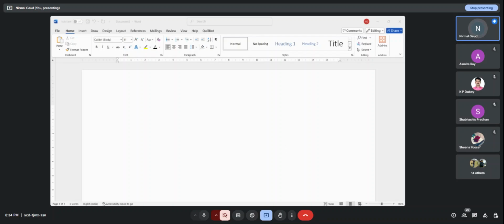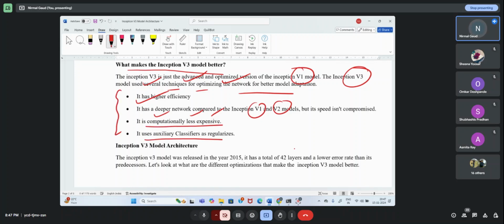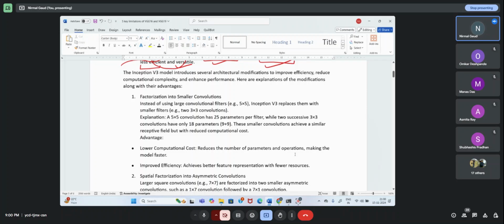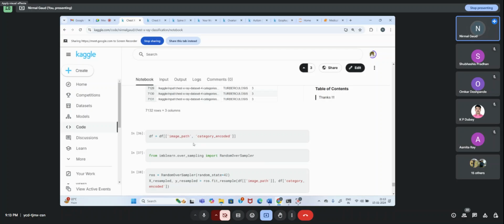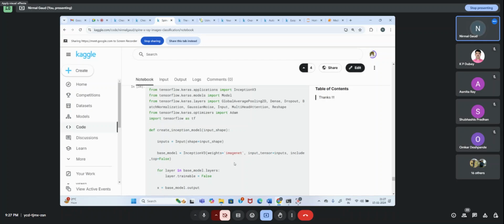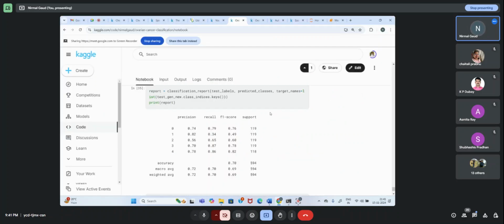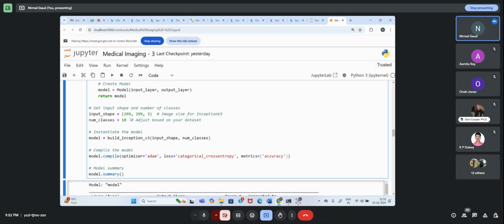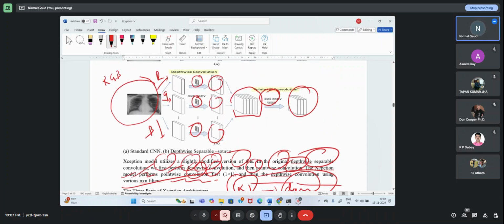Advanced Medical Imaging Workshop - Day 5